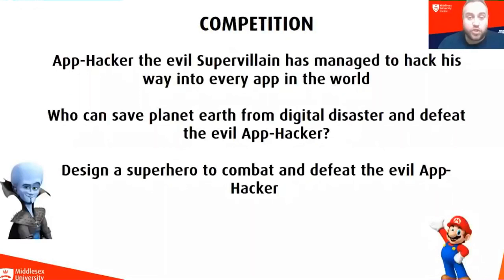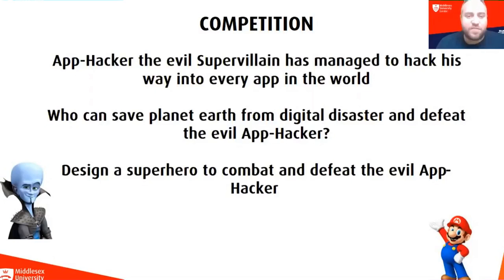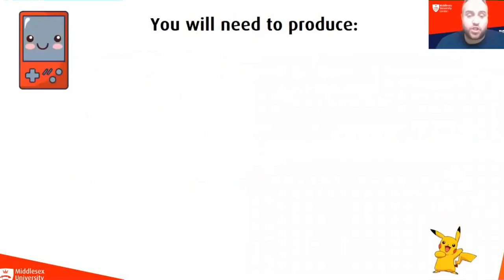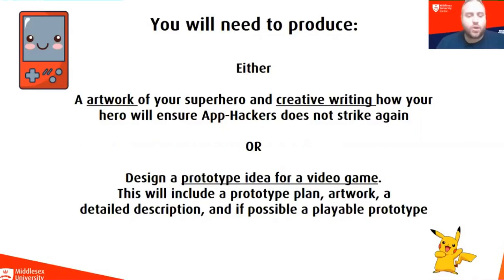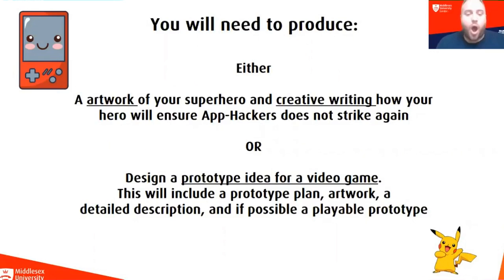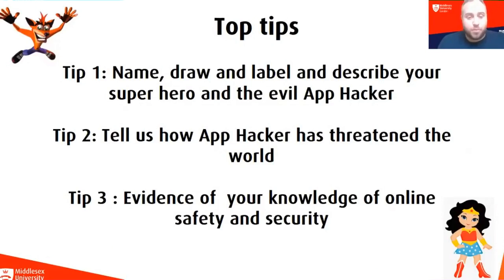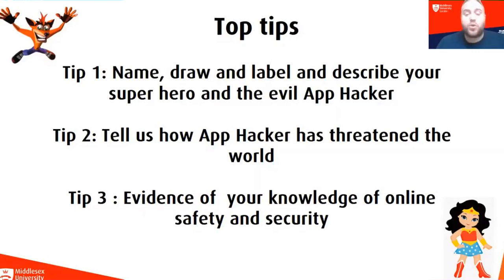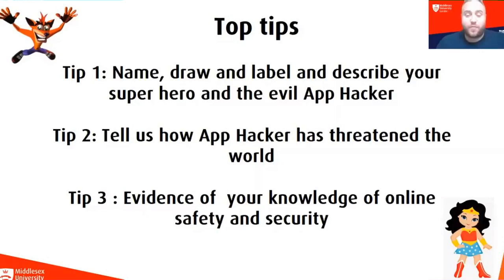Digital Creators Competition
Watch our short video to find out all about our Digital creator competition and our top tips on how to win!
1st prize: Construct 3 + headset
2nd prize: Construct 3 + Star Wars coding kit
3rd prize: Star Wars coding kit